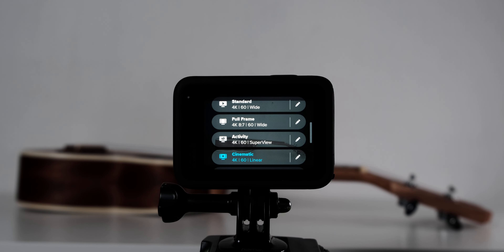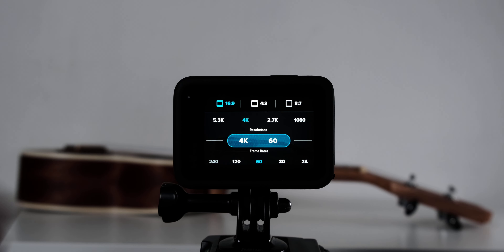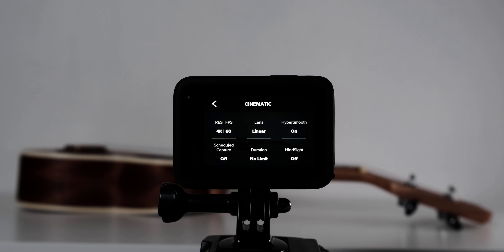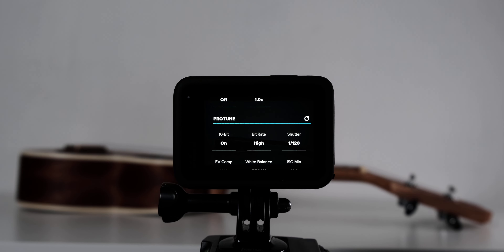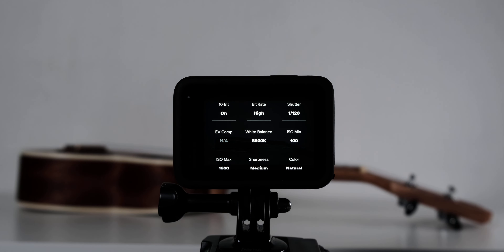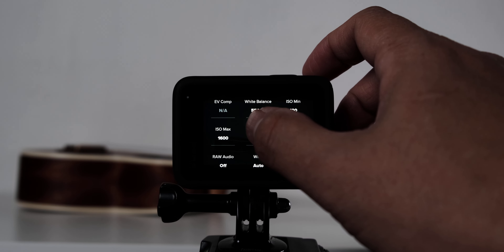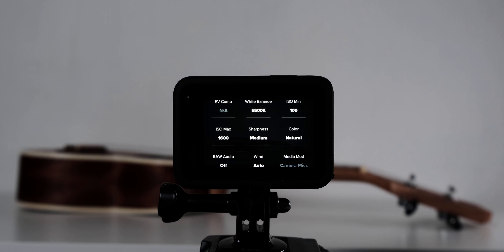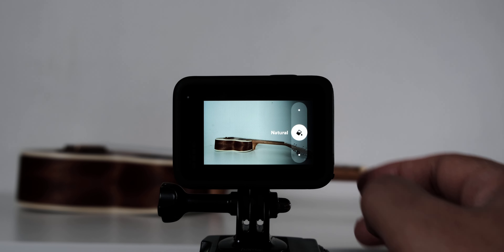HOW TO MAKE YOUR FOOTAGE LOOK CINEMATIC | GOPRO HERO 11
In this video I shared some settings or set up that I used for GoPro Hero 11 in creating cinematic videos. I hope you will enjoy this video and give you some ideas on what settings you will use the next time you shoot a cinematic film.

GEARS THAT I USED:
GoPro Hero11
Xiaomi 10T Pro (BTS)
Fujifilm X-S10 (Talking Head)